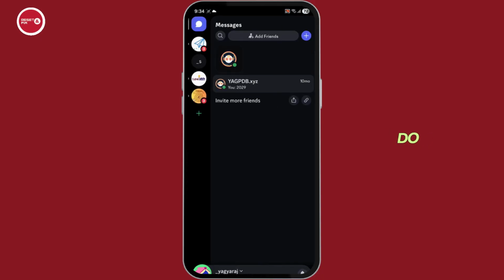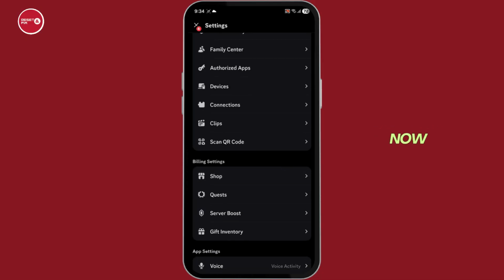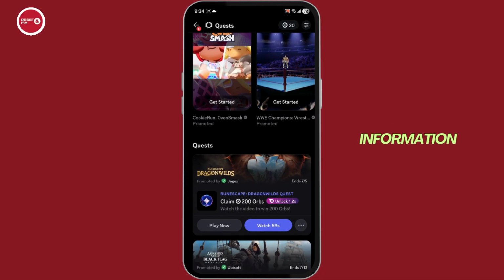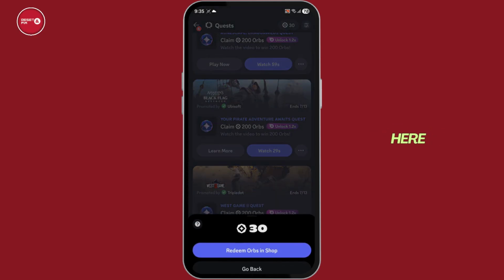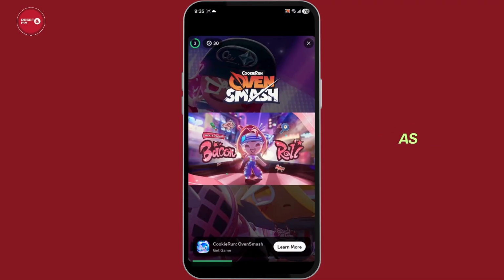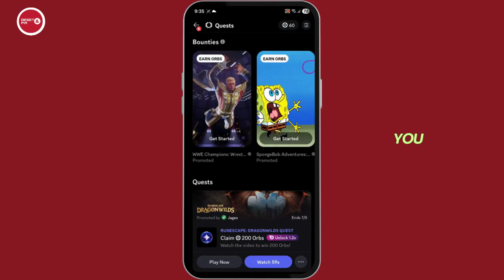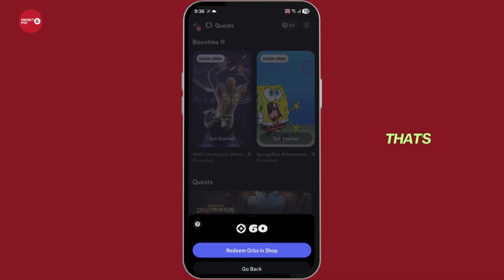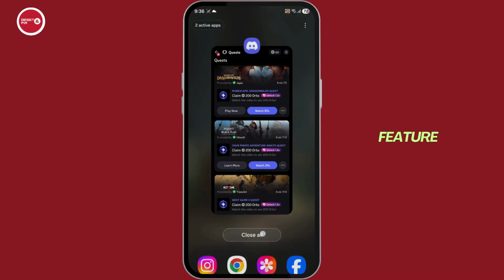How to Use Discord Quests Feature | Earn Rewards with Discord Quests (2026)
How to Use Discord Quests Feature | Earn Rewards with Discord Quests (2026). Learn how to access and use the Discord Quests feature to complete eligible activities and earn available rewards. This quick tutorial shows the latest steps to find Quests, participate, track your progress, and claim rewards on Discord.

Timestamps:
00:05 – Open the Discord App
00:24 – Go to the Quests Section
00:48 – Choose an Available Quest
01:06 – Complete the Quest Requirements
01:23 – Claim Your Reward
01:23 – Done

Discord Quests let eligible users complete promotional activities and unlock rewards from participating games and partners. Follow this step-by-step guide to access Quests, monitor your progress, complete objectives, and claim any available rewards.